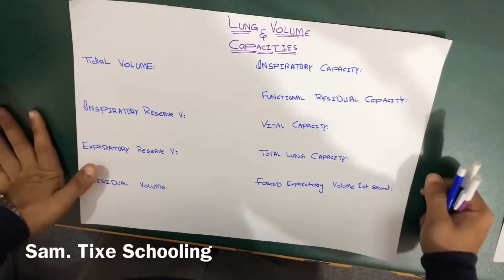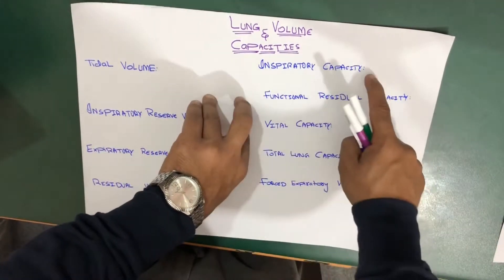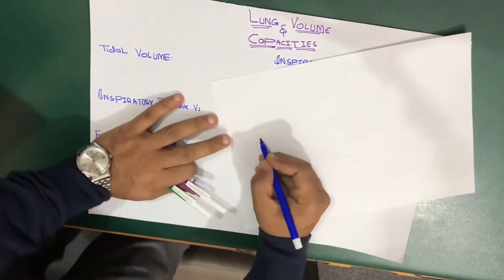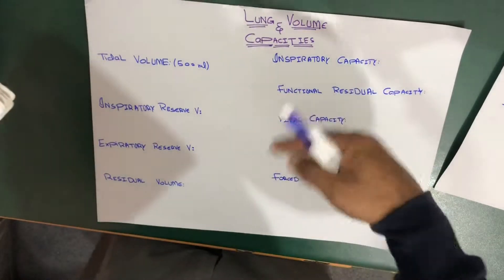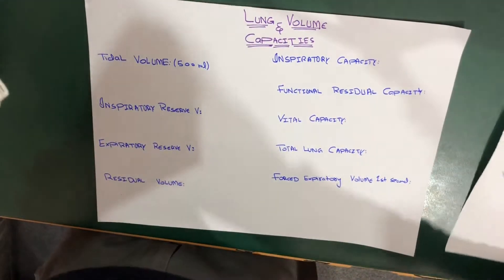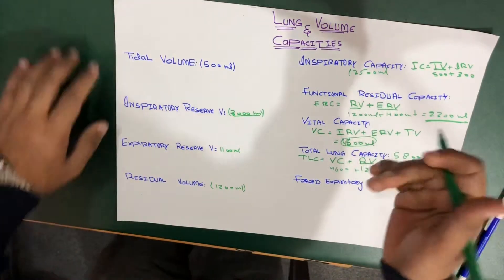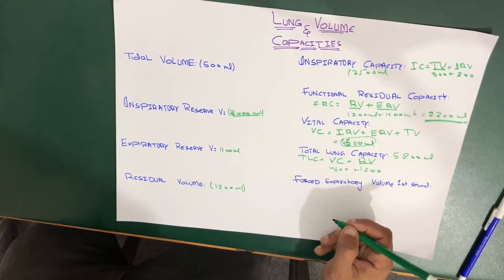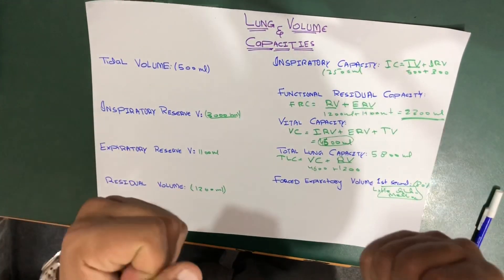Lung Volumes And Capacities | Physiology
he volume in the lung can be divided into four units: tidal volume, expiratory reserve volume, inspiratory reserve volume, and residual volume. Tidal volume (TV) measures the amount of air that is inspired and expired during a normal breath. On average, this volume is around one-half liter, which is a little less than the capacity of a 20-ounce drink bottle. The expiratory reserve volume (ERV) is the additional amount of air that can be exhaled after a normal exhalation. It is the reserve amount that can be exhaled beyond what is normal. Conversely, the inspiratory reserve volume (IRV) is the additional amount of air that can be inhaled after a normal inhalation. The residual volume (RV) is the amount of air that is left after expiratory reserve volume is exhaled. The lungs are never completely empty; there is always some air left in the lungs after a maximal exhalation. If this residual volume did not exist and the lungs emptied completely, the lung tissues would stick together. The energy necessary to re-inflate the lung could be too great to overcome. Therefore, there is always some air remaining in the lungs. Residual volume is also important for preventing large fluctuations in respiratory gases (O2 and CO2). The residual volume is the only lung volume that cannot be measured directly because it is impossible to completely empty the lung of air. This volume canmonly be calculated rather than measured..
for more watch the complete video m